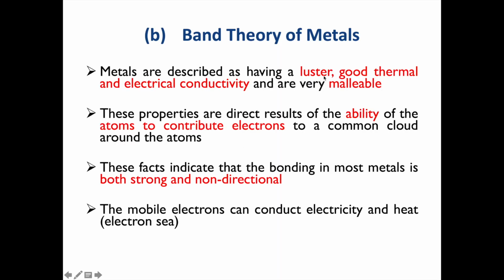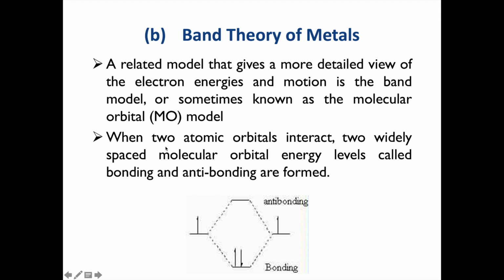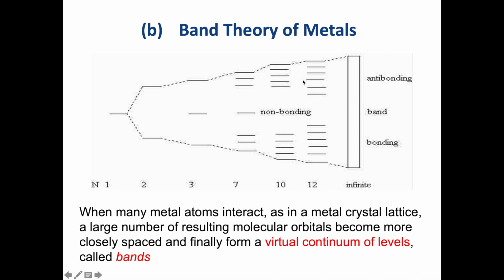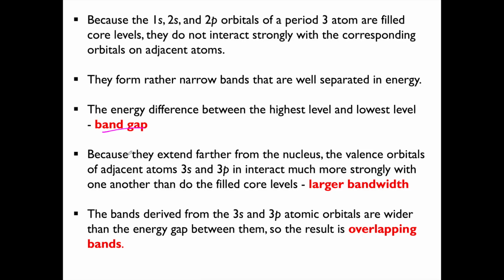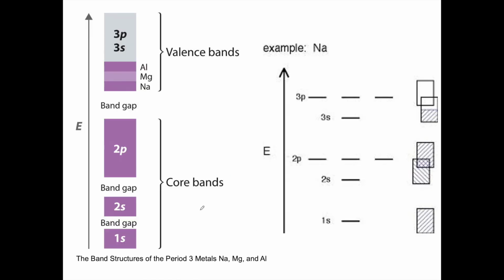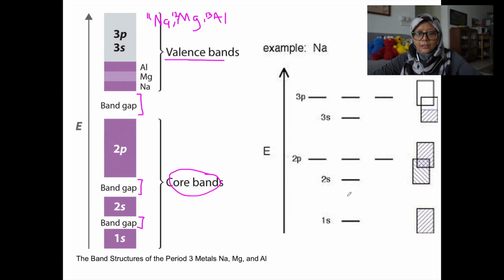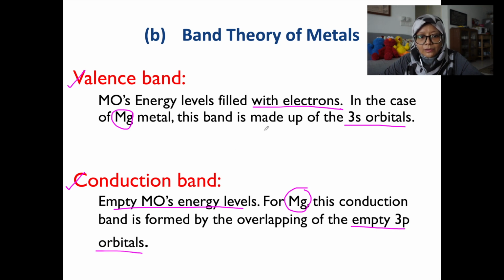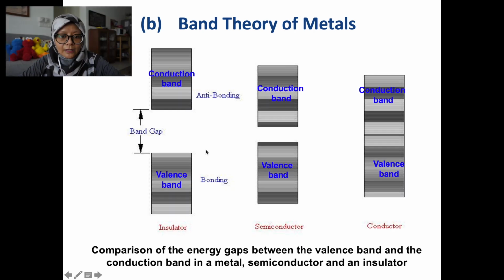Metallic Bond Part 2 - Band Theory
Hi everyone,

I will explain on the topic of Metallic Bond. And in this video, I will focus on band theory.